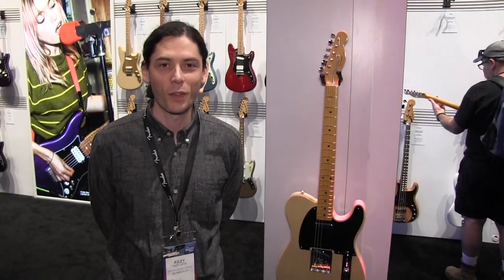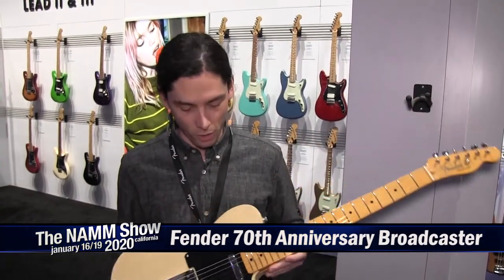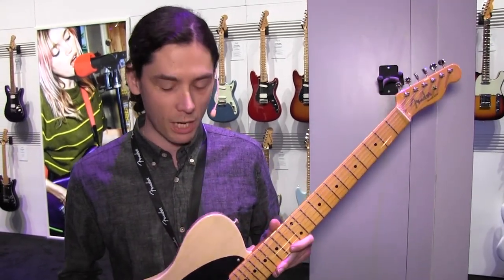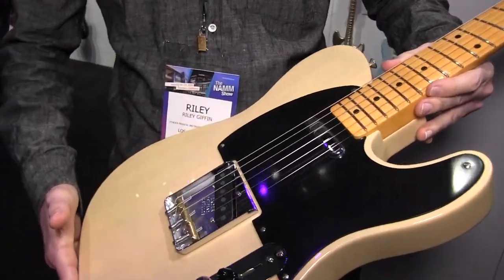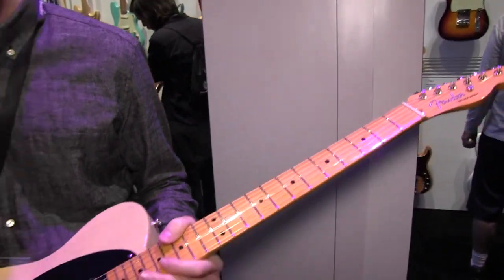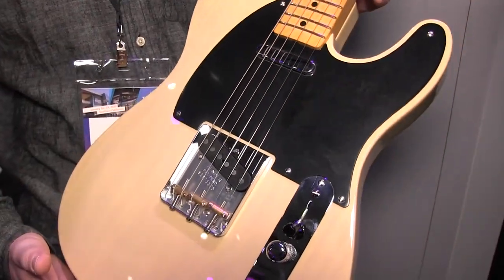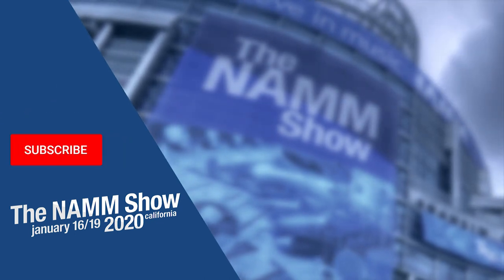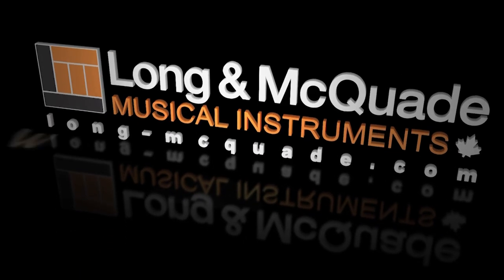L&M @ NAMM 2020: Fender 70th Anniversary Broadcaster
Riley from Fender shows the new 70th Anniversary Broadcaster guitar at NAMM 2020.